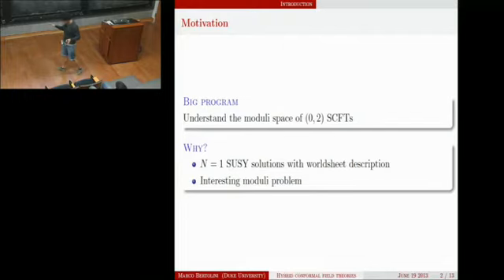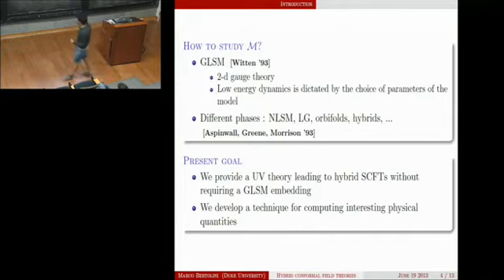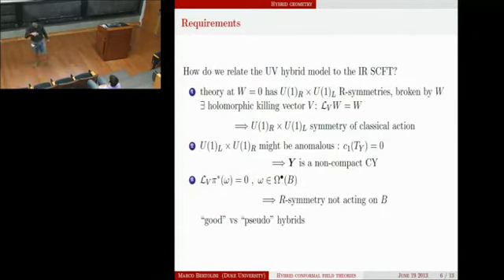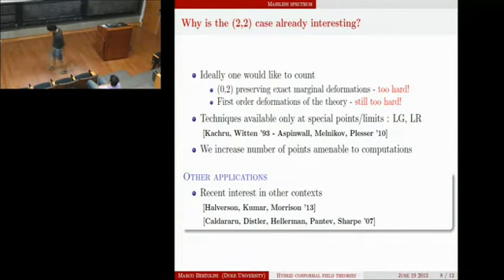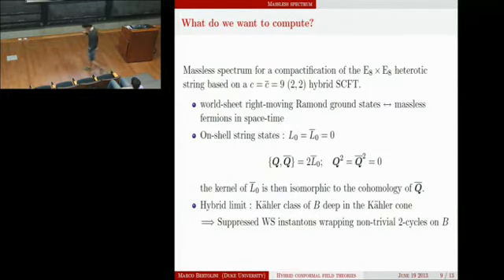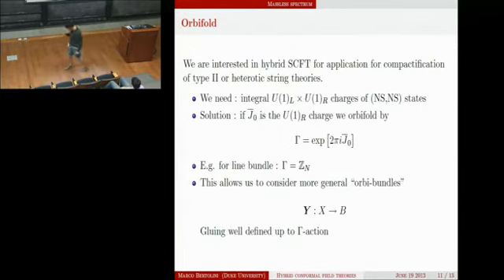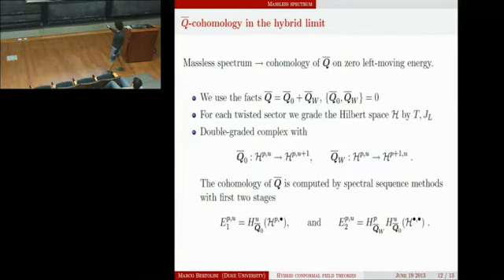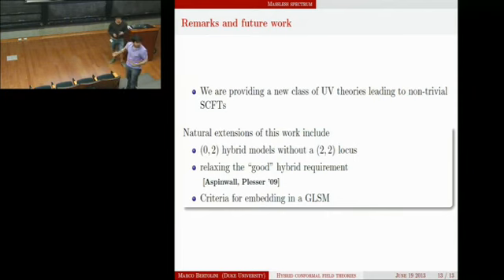Marco Bertolini - Hybrid conformal field theories